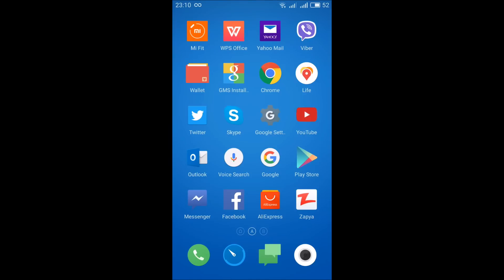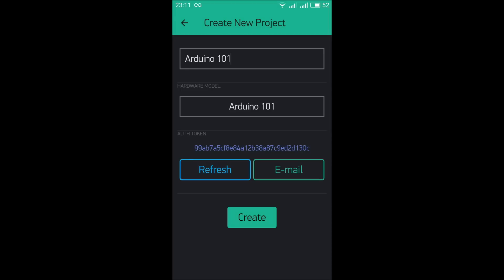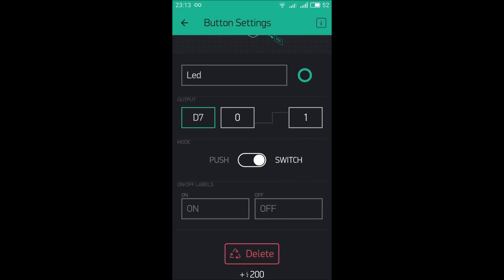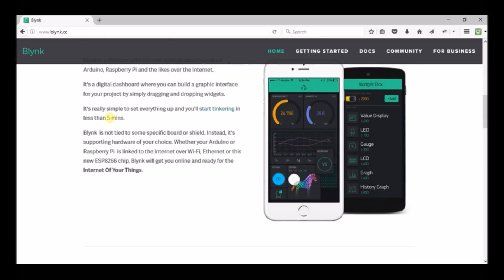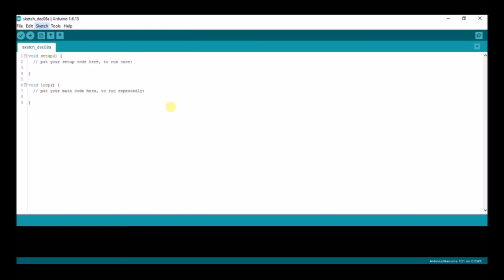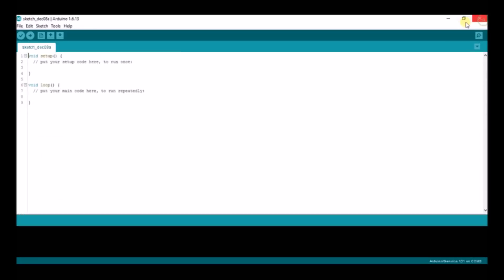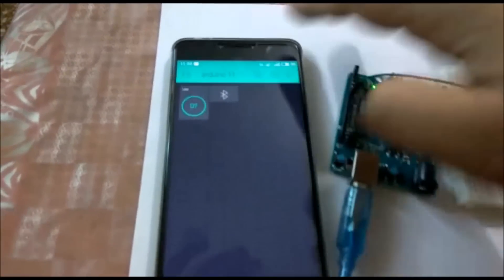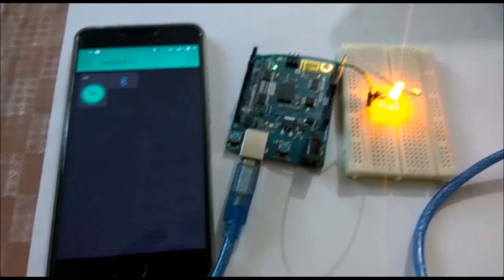Arduino 101 Bluethooth (BLE) with Sparkfun Blynk App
This video will show you how to use Arduino 101 BLE Feature with Sparkfun Blynk App. in this guide we will on/off an LED with Android Mobile using Blynk App.